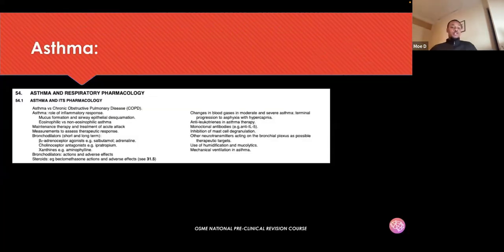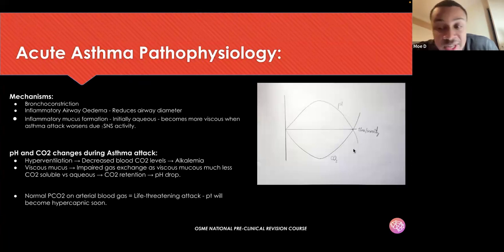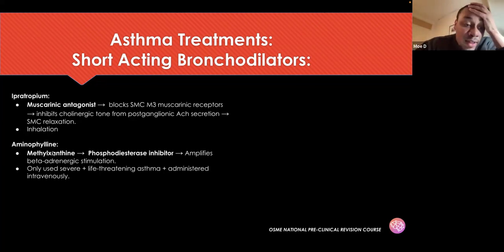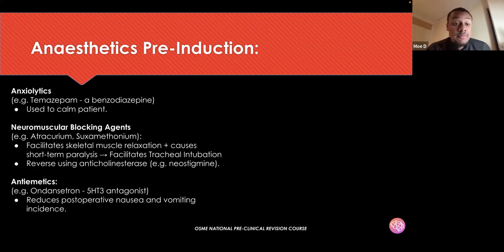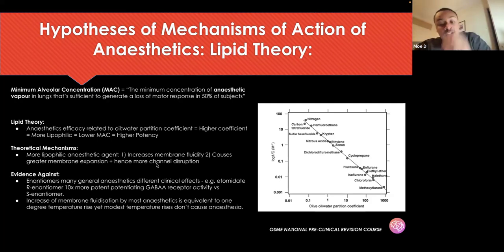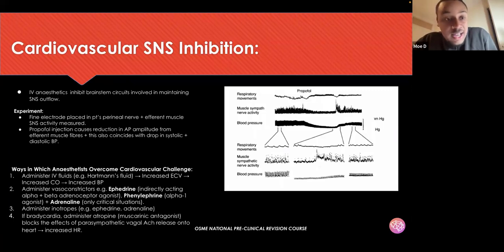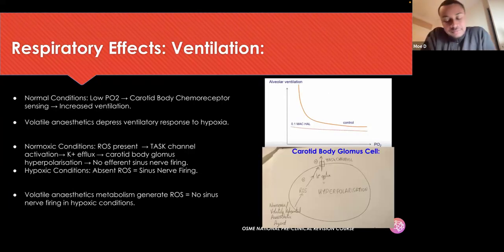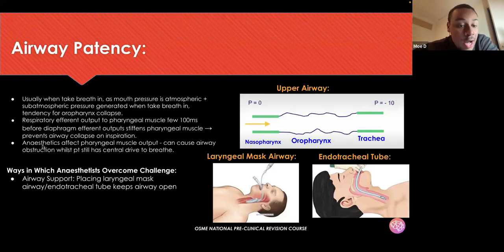Asthma and Anaesthetics